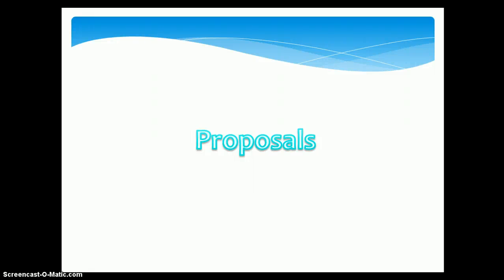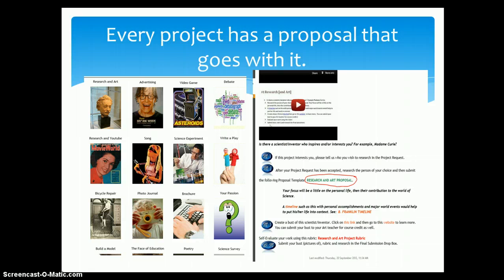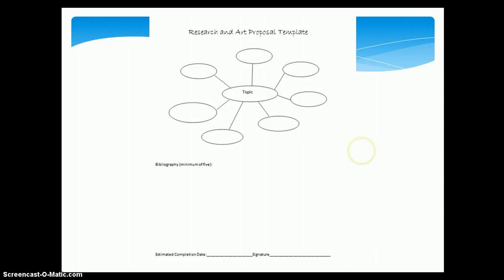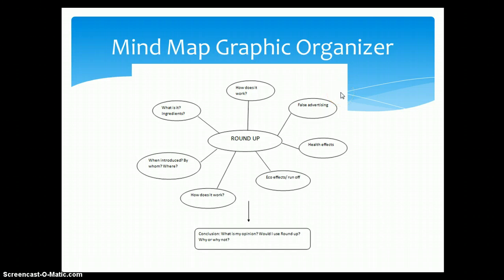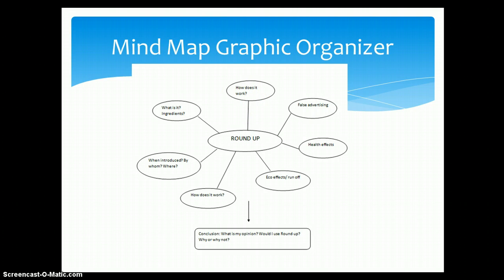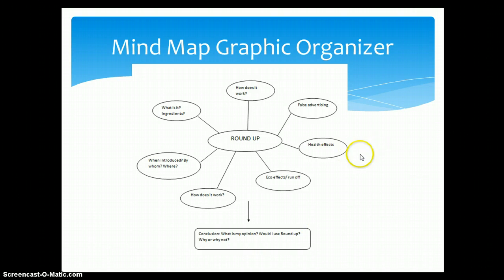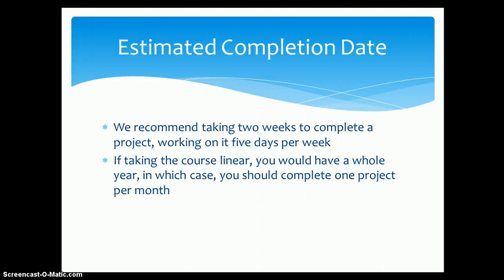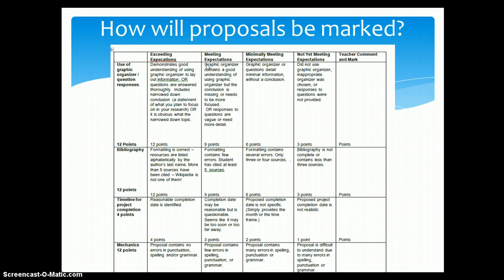Proposals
This video covers what a proposal is and how to write a proposal for Escience 8.